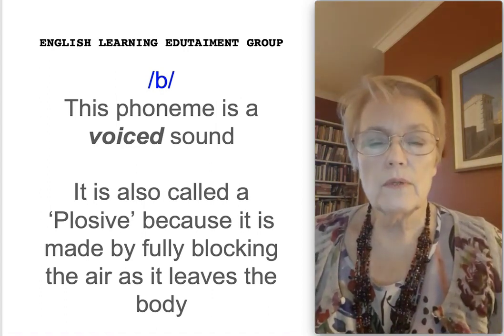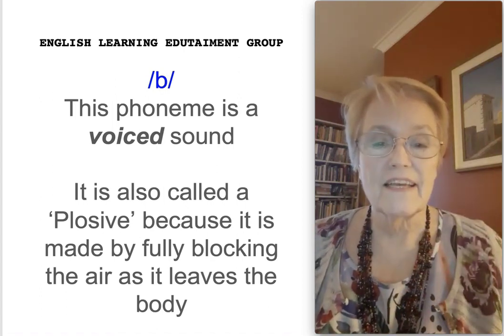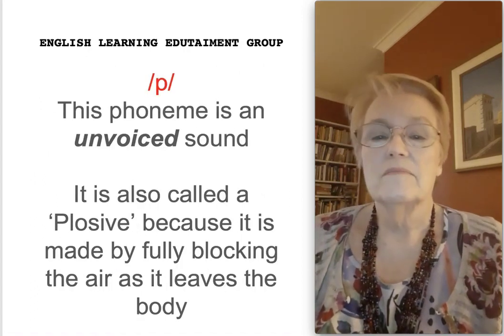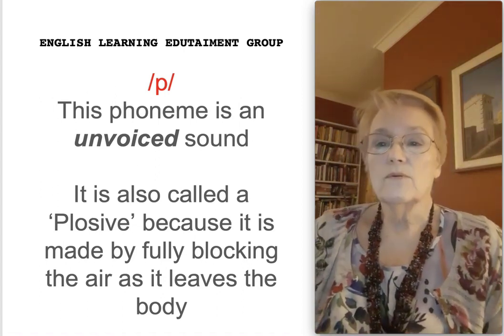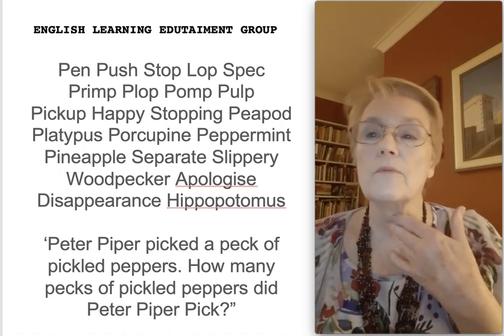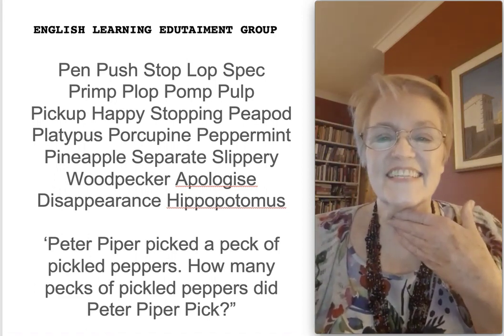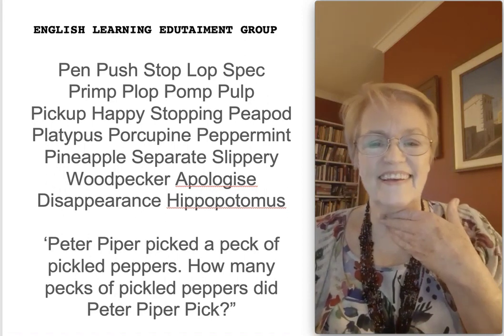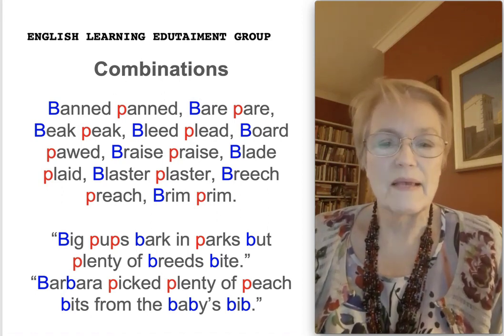The Phonemes B vs P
The main difference between /b/ and /p/ is that /b/ is a voiced sound, whereas /p/ is just produced by the puff of air. Also, /b/ is pronounced with less air released than /p/, and this can sometimes be a more useful distinction as it is difficult to feel the vocal cords vibrating when making the /b/ sound

How to track a YouTube video?
(You must do the following steps to mark your attendance from watching the video)

1.Watch a full video
How about If the video is 60 minutes and you watched only 20 minutes?

2.Summarize it
Make a summary under the video just for the 20 minutes you watched. In case there’s a question related to the video, you should include the answer in the summary as well.

⁉️How to Write a Summary?

When writing a summary, remember that it should be in the form of a paragraph.
A summary begins with an introductory sentence that states the main point of the video.
A summary is written in your own words.

3.Track the YouTube video in the attendance sheet.
Select the video you watched from the activities list, add the duration and rate the video in the blue zone.